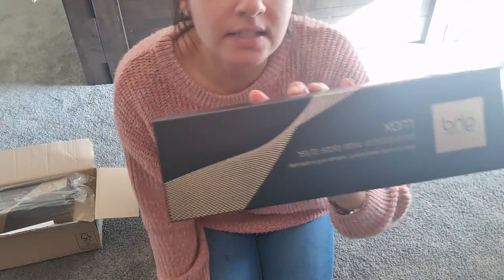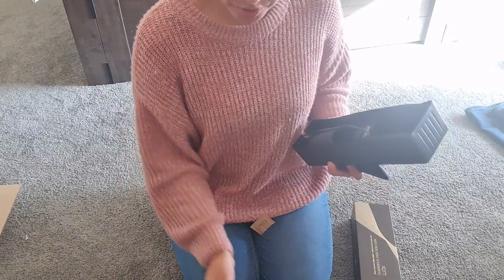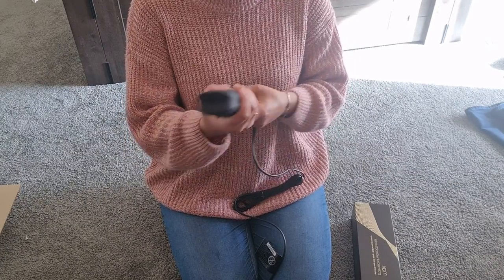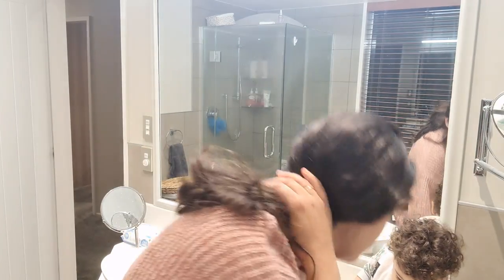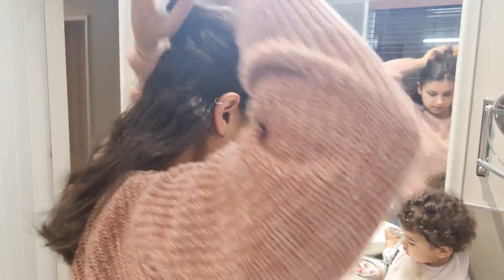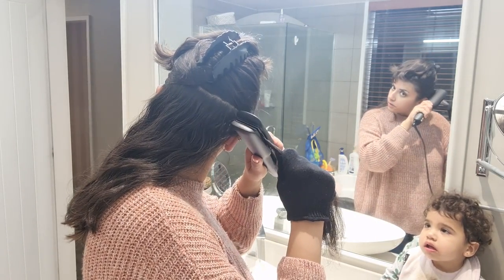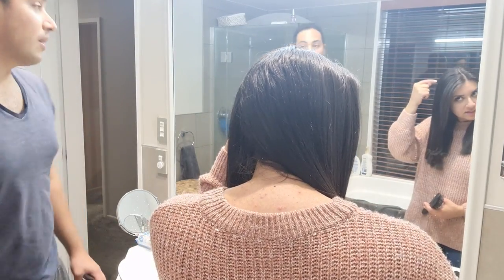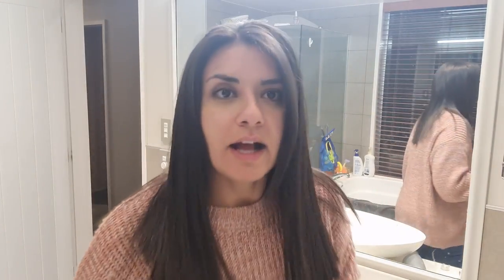GHD Max Wide Hair Straightener Unboxing + how to use + review!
Video: GHD Max Wide Hair Straightener Unboxing + how to use + review!

Hi guys!

My name is Marina and I am 28 years old and a mother of 2 girls! My channel is all about my life journey and life passions. I have always wanted share my experiences in life because I'm always thinking to myself, I wish someone had told me that! YouTube is my passion and I love creating content. I talk about a variety of different things from pregnancy to motherhood and if any of you have anything you'd like me to film leave me a comment and I'd be more than happy to!

Marina